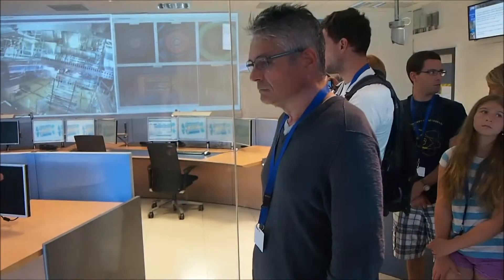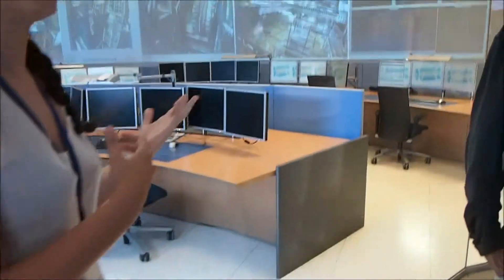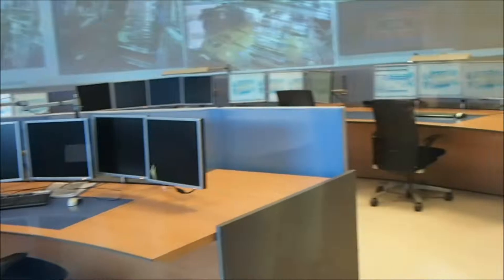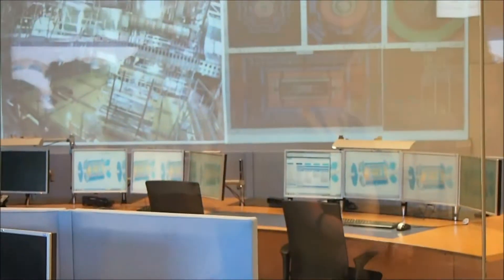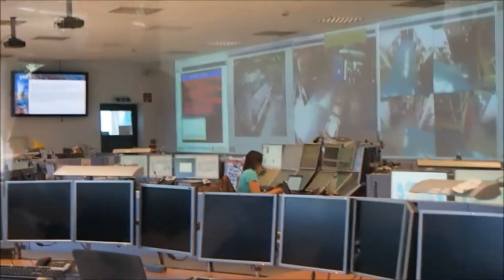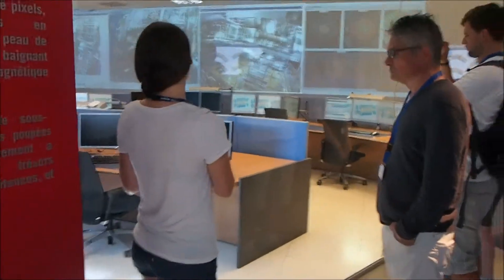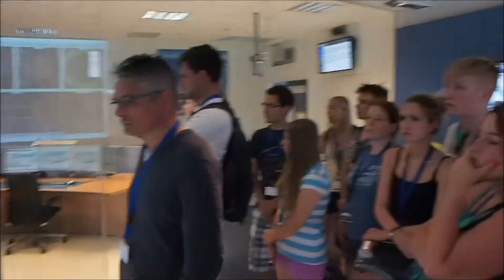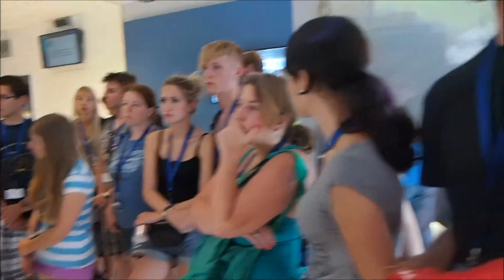Being briefed by a PhD student outside the ATLAS detector control room at CERN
She was our tour guide during our visit to CERN. Being a PhD student there, she had a great wealth of knowledge and was able to answer the group's questions very well. I really enjoyed our visit and highly recommend this trip to everyone. This video was recording during our tour of the ATLAS detector facility.